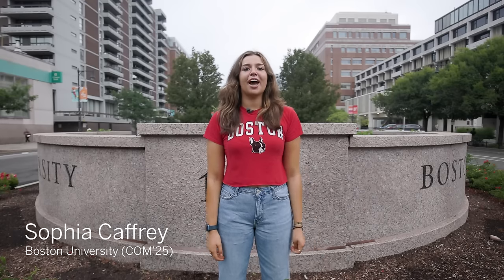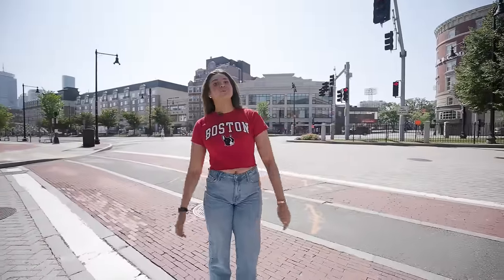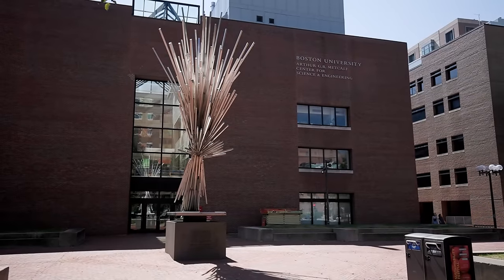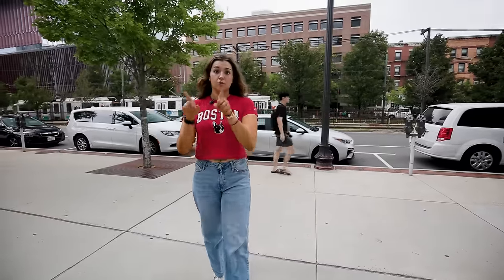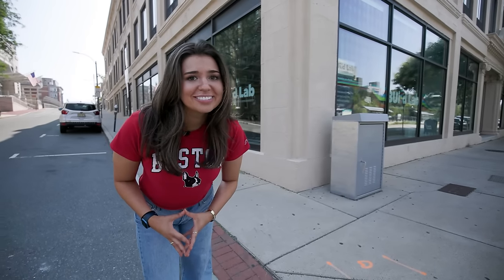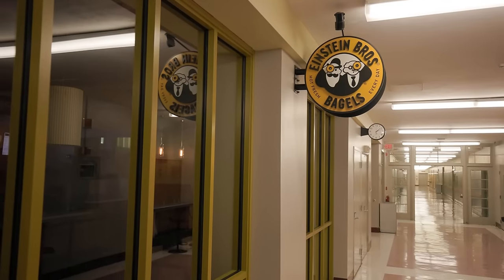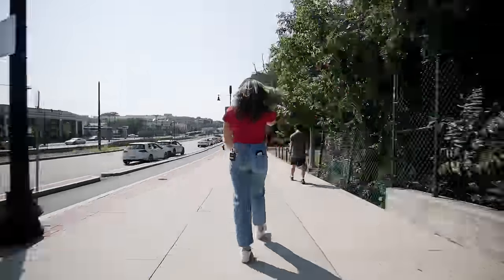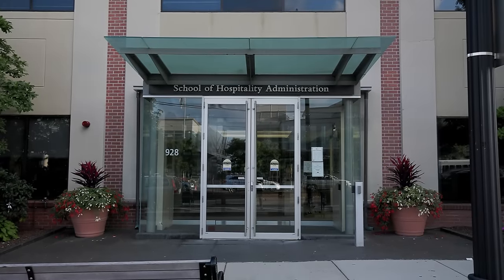Boston University's Campus from East to West: Stroll with Me Down Comm Ave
Sophia Caffrey (COM’25) offers an introduction to BU’s most famous thoroughfare—Commonwealth Ave. She takes us on a whirlwind tour of what’s what along the 1.5-mile stretch of Comm Ave, running from BU’s East Campus through Central Campus to West Campus.